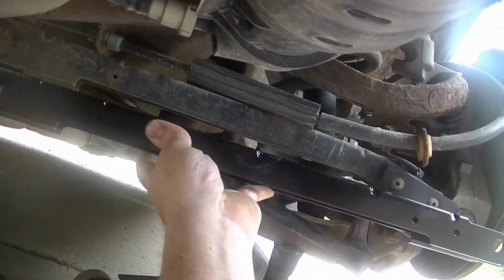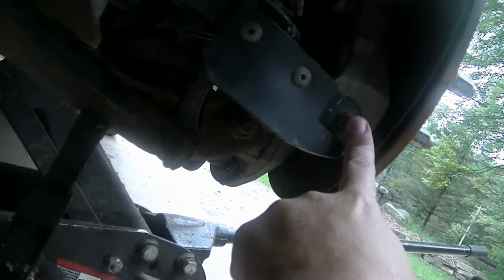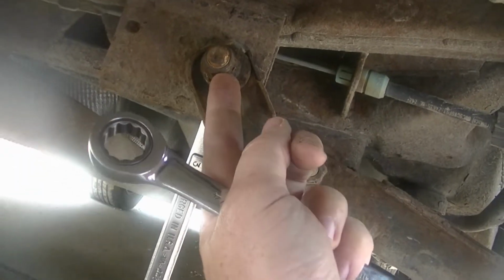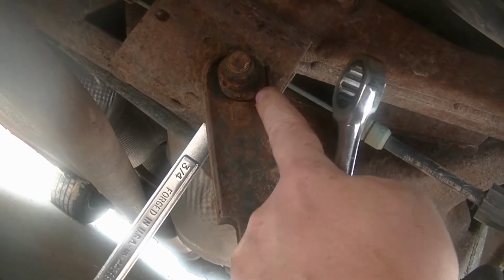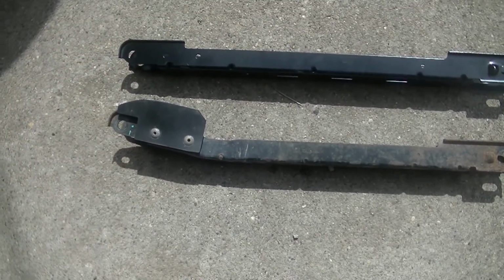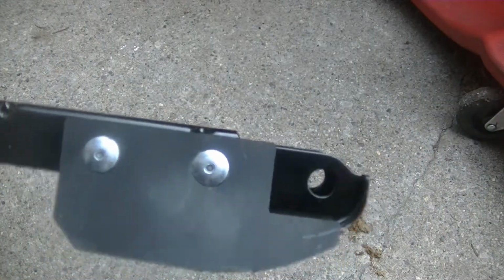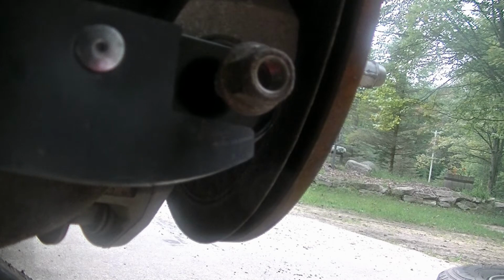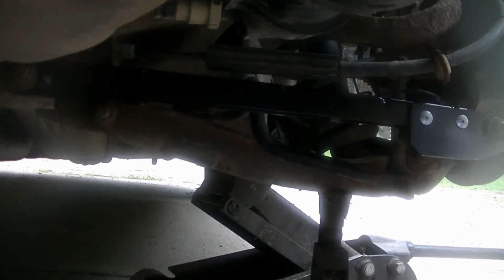Ford Freestyle Rear Suspension Repair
Replacing the bent rear lower control arm on the back of my wife's Ford Freestyle.  I don't know how it could have gotten bent, my wife assures me that he hasn't hit anything with it. Lol.